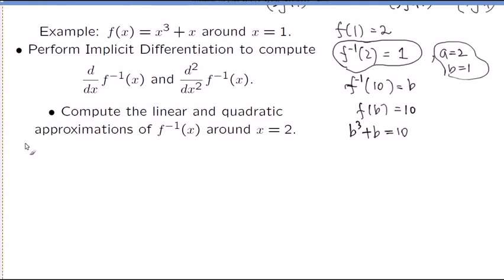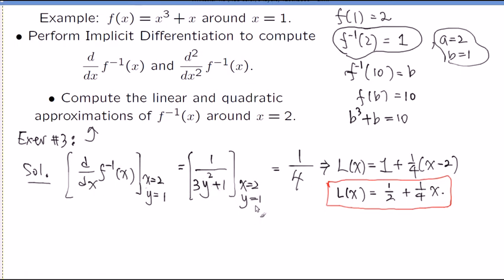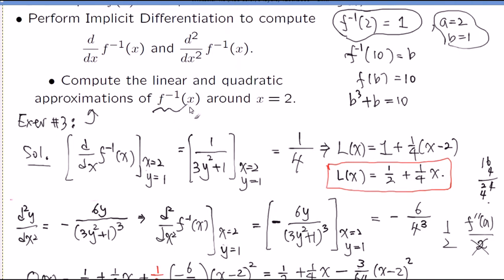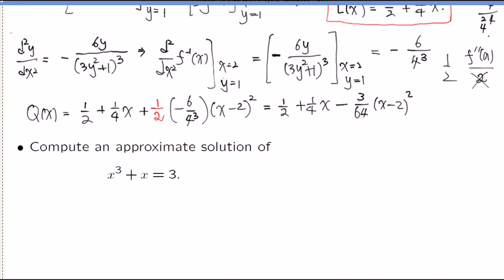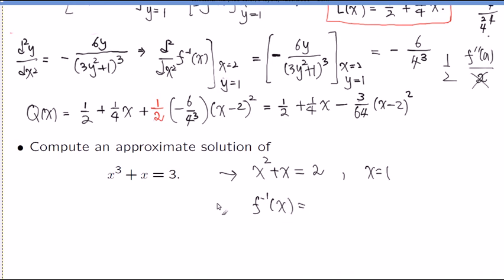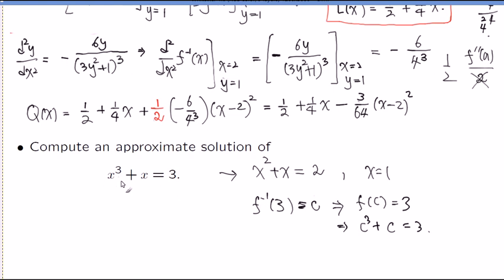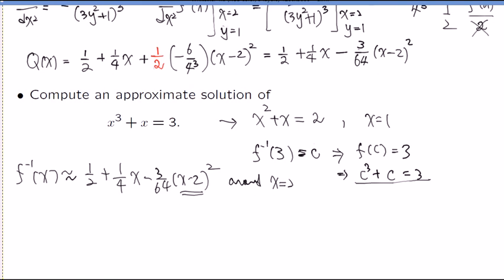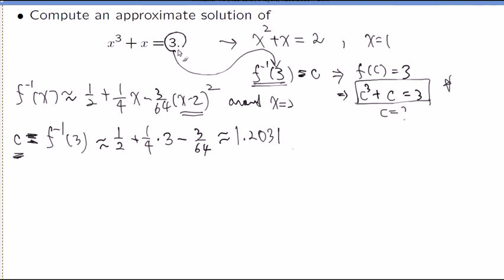Application of Quadratic Approximations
Linear Approximation and quadratic approximations